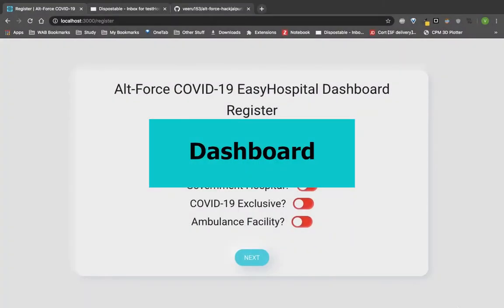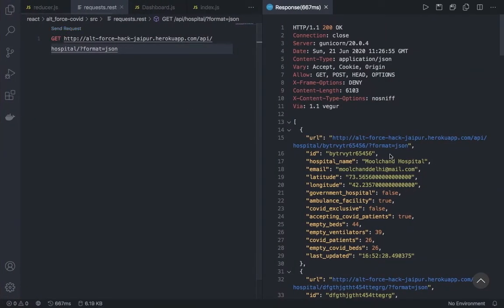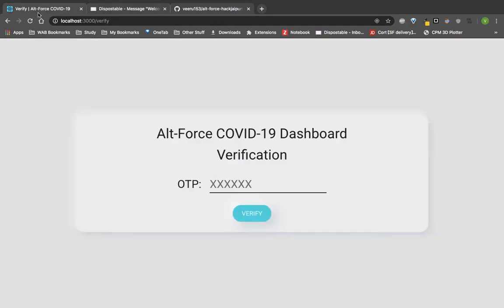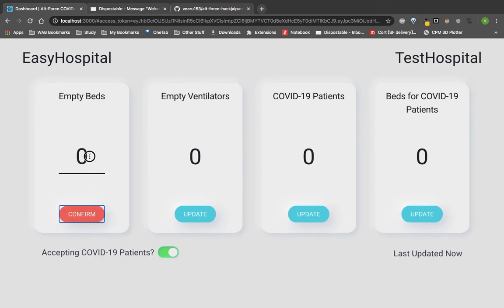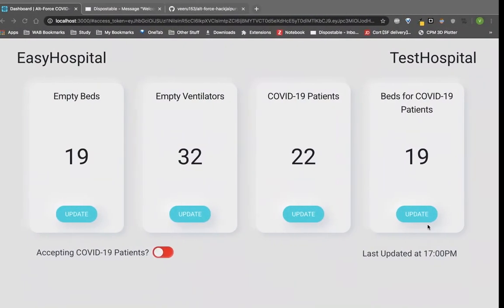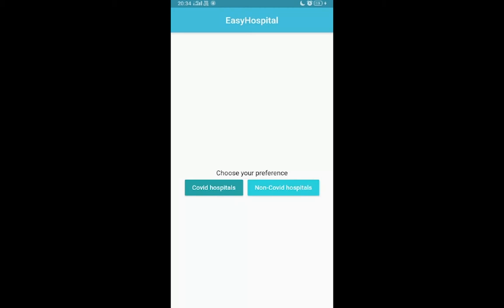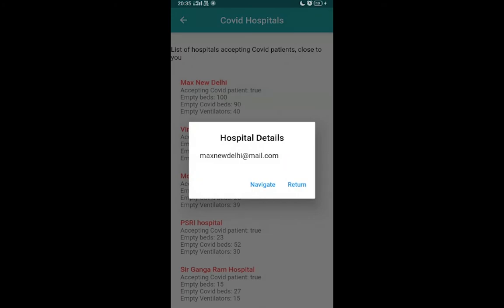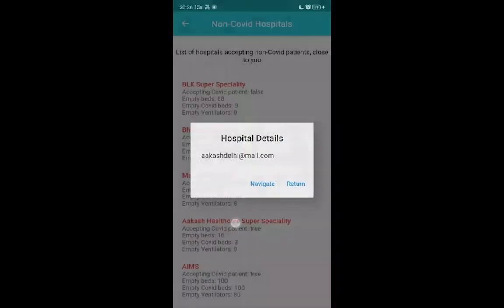EasyHospital | HackJaipur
Project by Team AltForce for the HackJaipur Hackathon 2020.